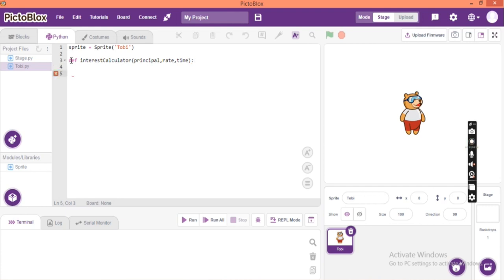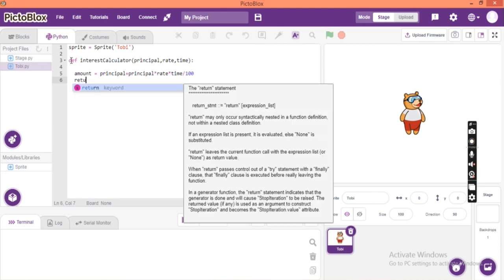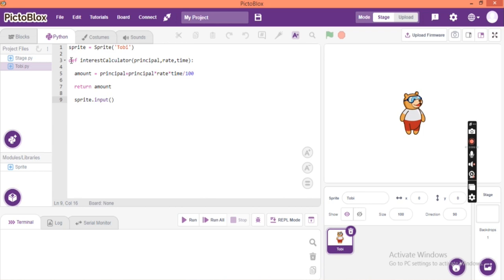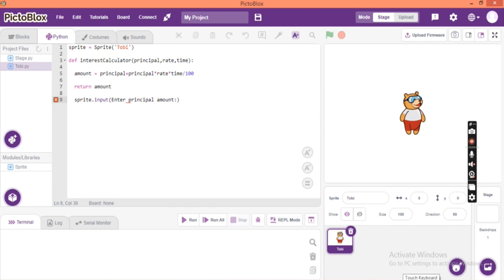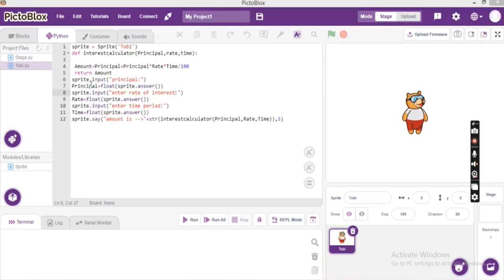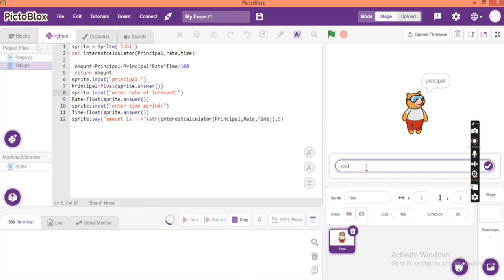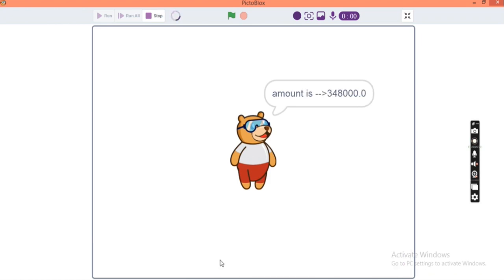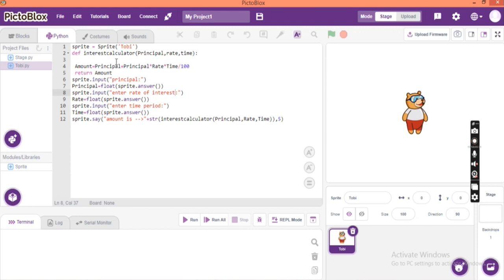Interest Calculator code by using python